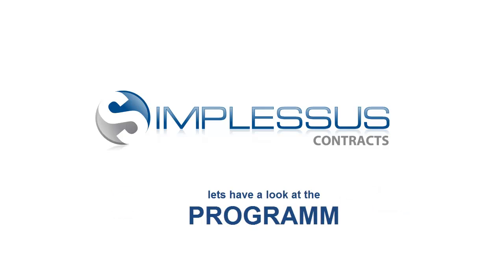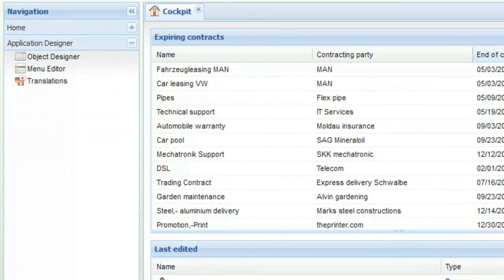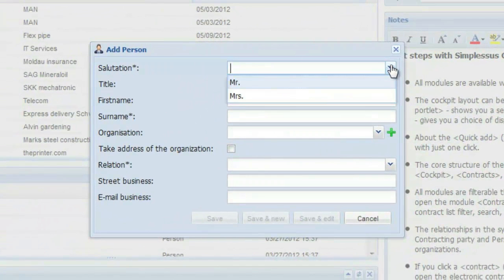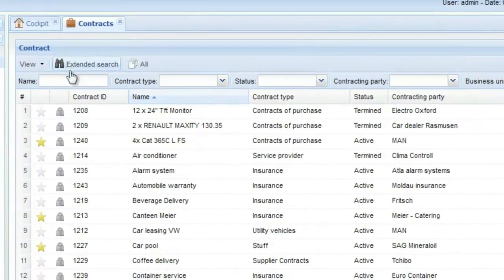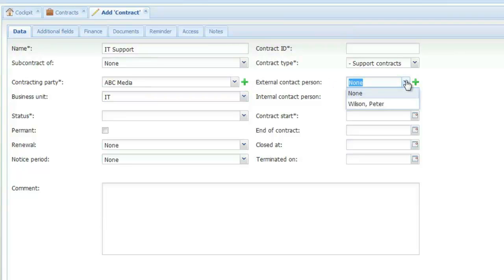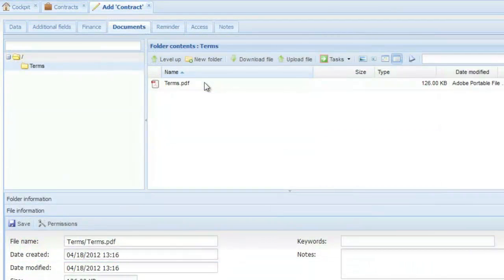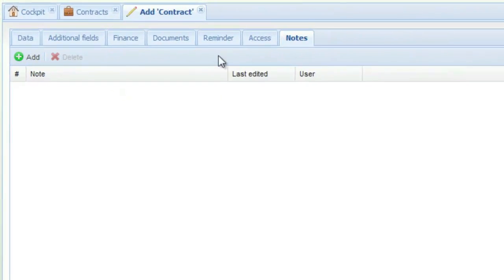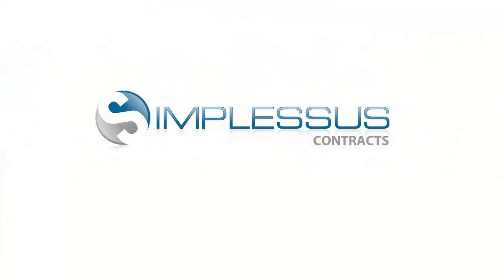Contract Management - Introduction tutorial in english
Our Contract manager explained in less than 10 minutes. Guided Tour through the demo system.